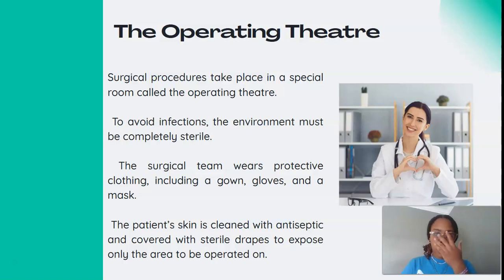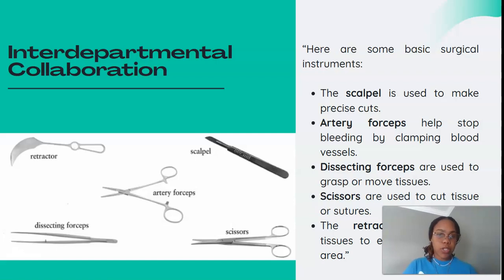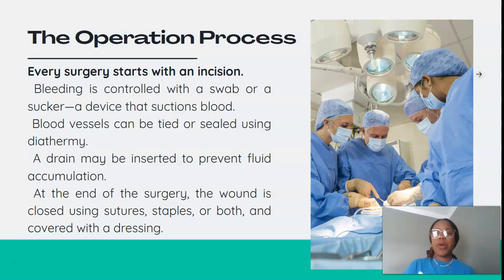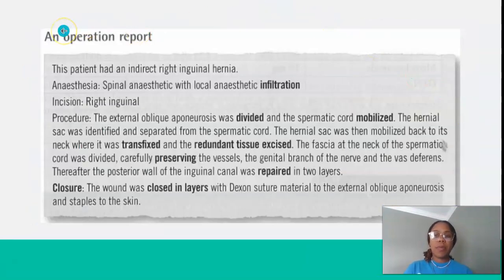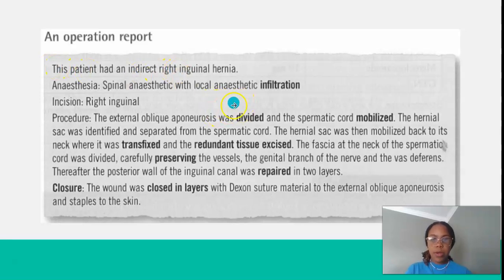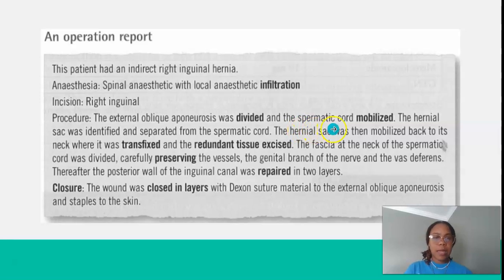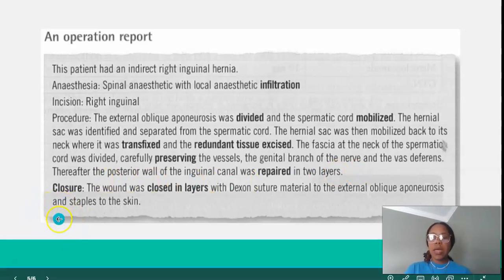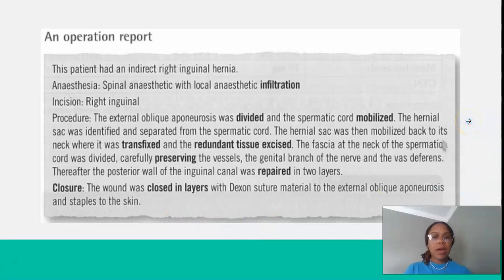UNIT 5 VIDEO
FINAL INDIVIDUAL PRESENTATION